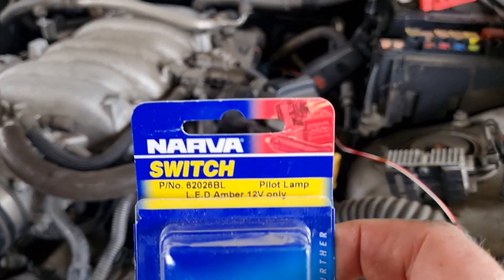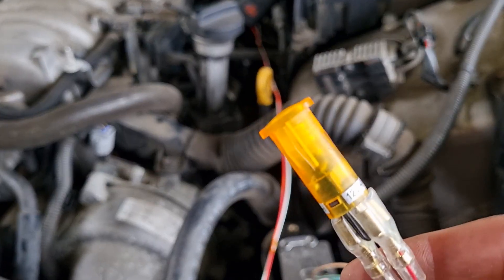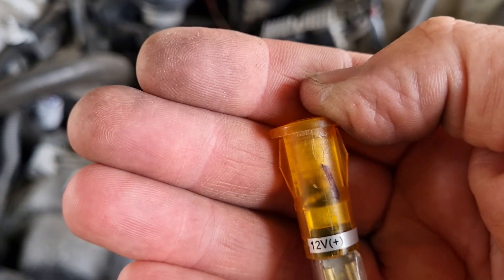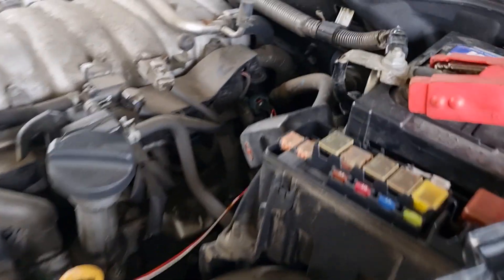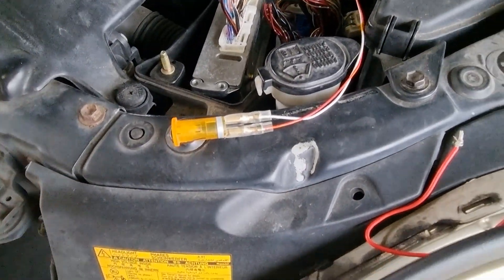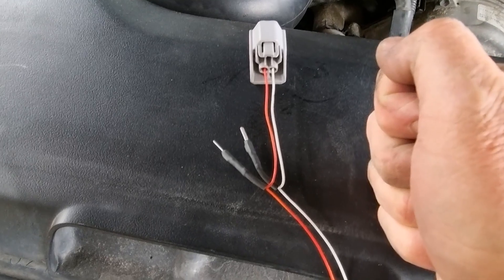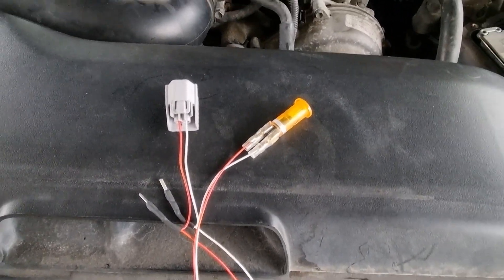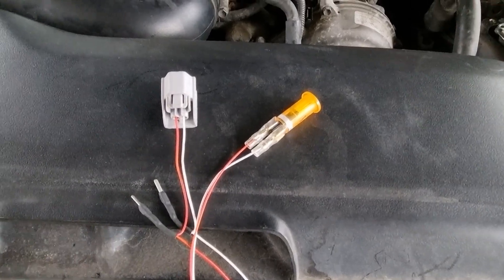Homemade Injector Noid test light